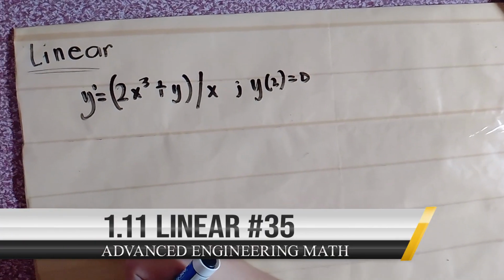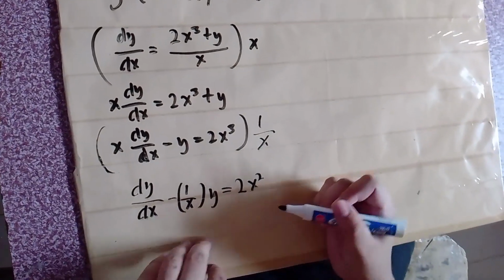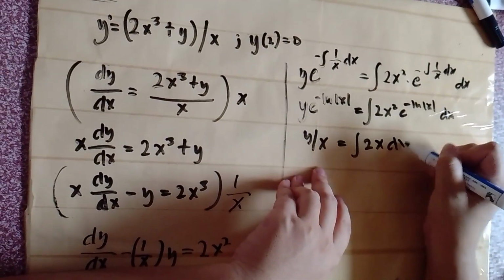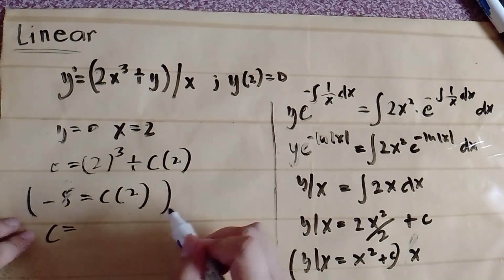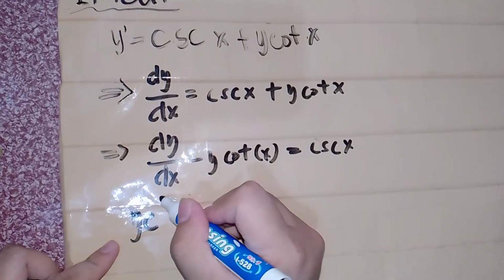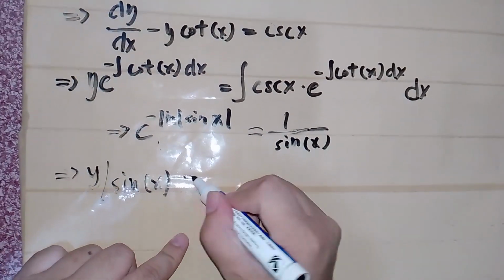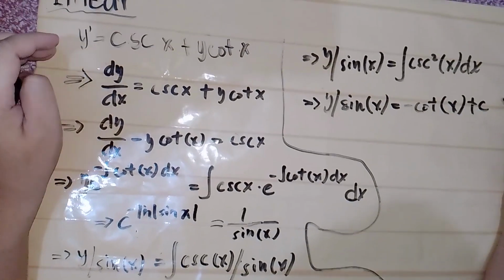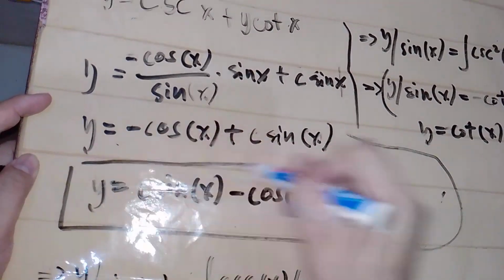Caracena 1.11|| Prob # 35 AEM book & 2 6 Prob # 7 EDE book||2BSEcE-A